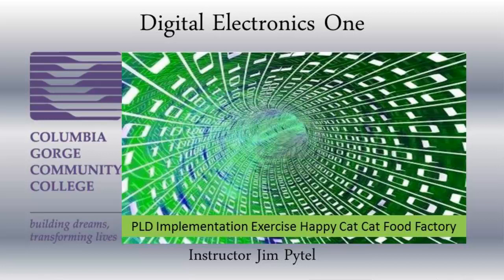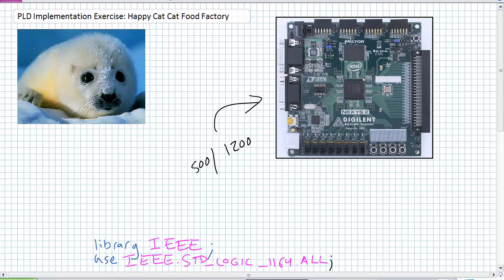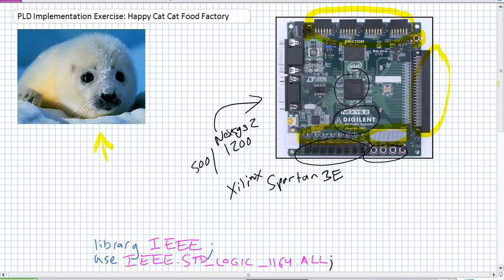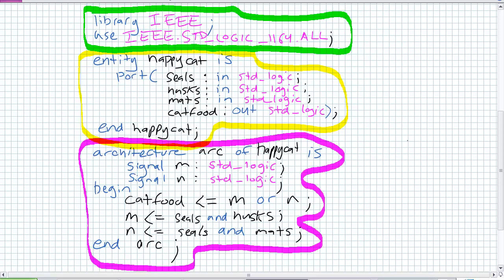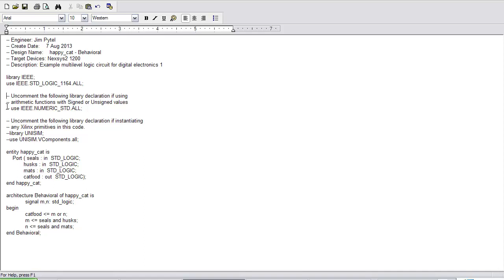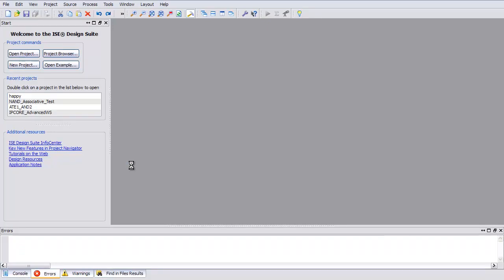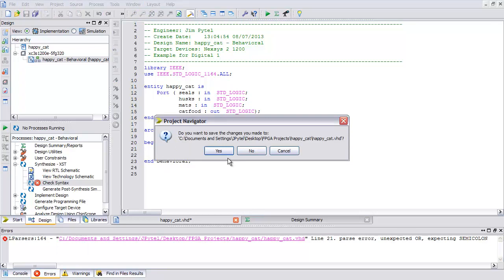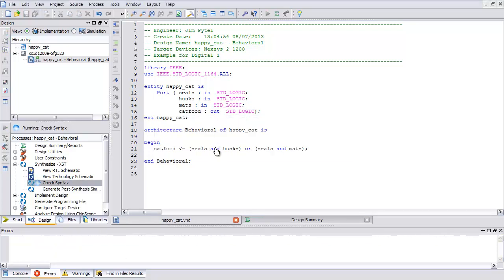PLD Implementation Exercise: Factory